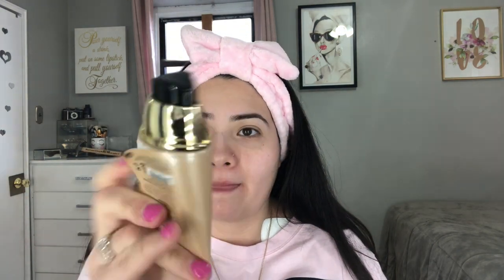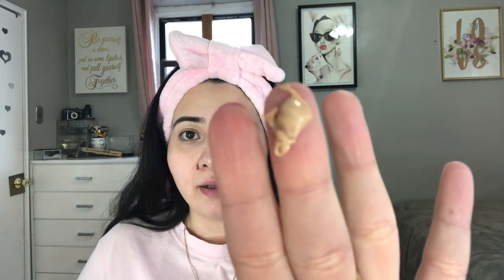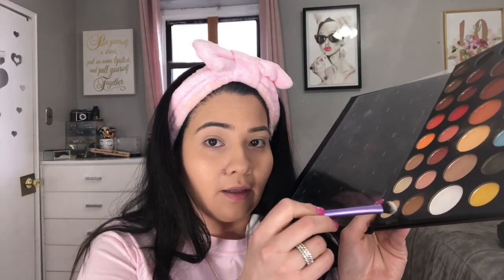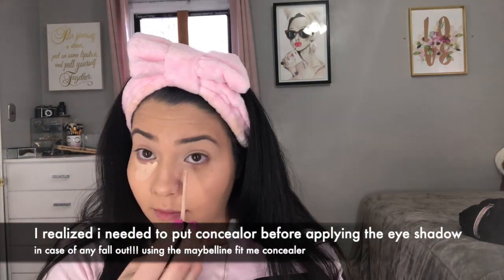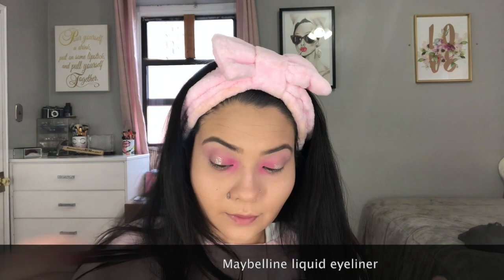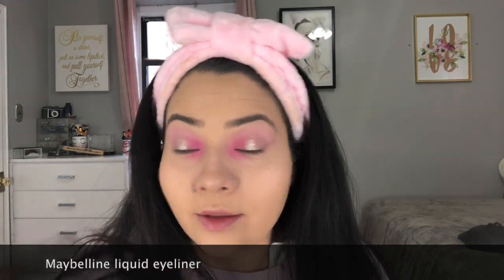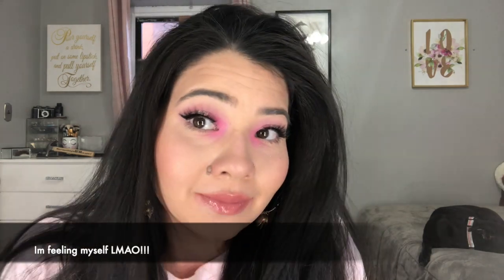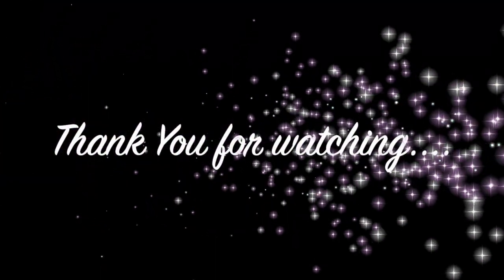MAKE UP TUTORIAL: SPRING/SUMMER LOOK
Hey, Guys! I tried a new Pink spring/ summer look! trying to get out go my comfort zone here!! let me know what you think?

Products Used

Aveeno Lotion
Milani Soft focus - 1 nude
Clinique Dramatically different hydrating jelly
Farsali (sample)
Maybelline fit me Dewy  Foundation -120
Maybelline fit me concealer- Fair Claire
Laura Mercier translucent
Morphe James Charles
Kat Von D Shade & Light Contour
Kylie Cosmetics lip liner Posie
MAC SELENE gloss